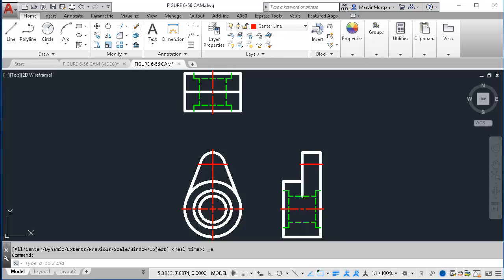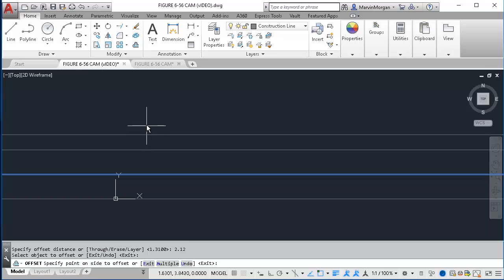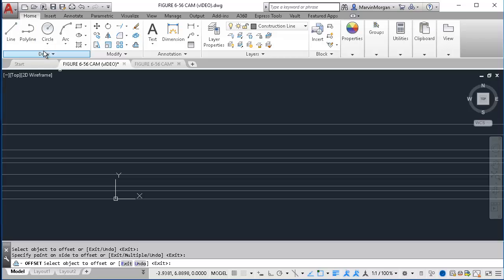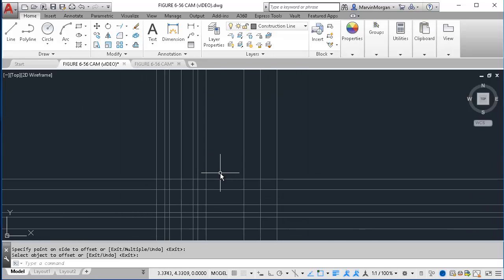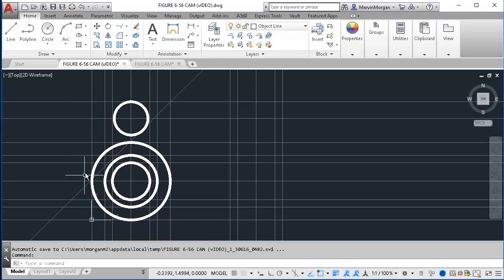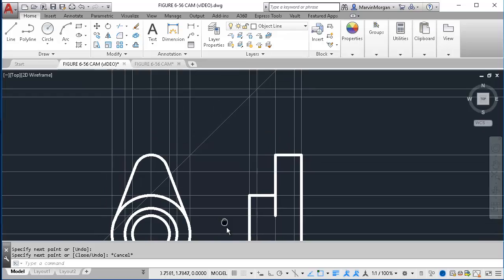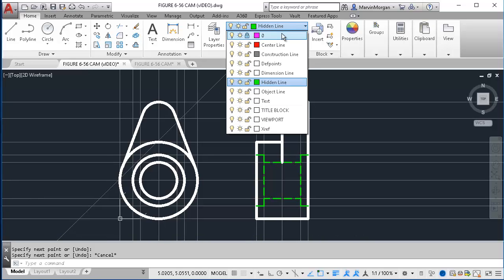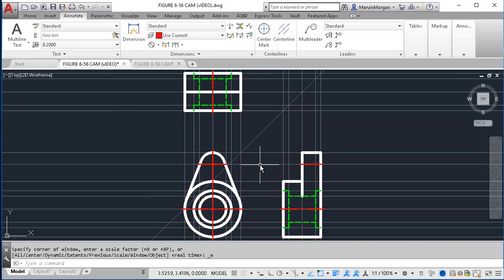How to draw Figure 6-56 CAM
Multiview Drawing using Construction lines.

This figure is found in Chapter 6 Problems in the Mechanical Drawing Textbook on page 211.